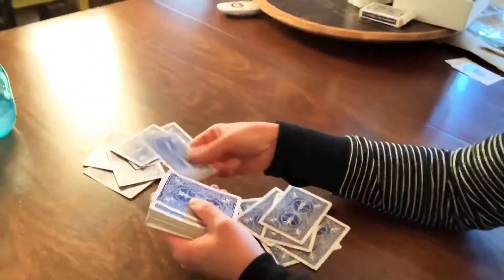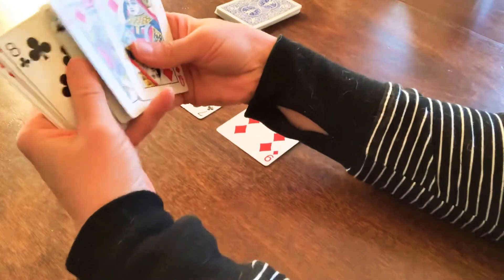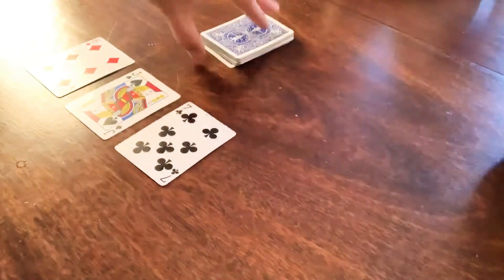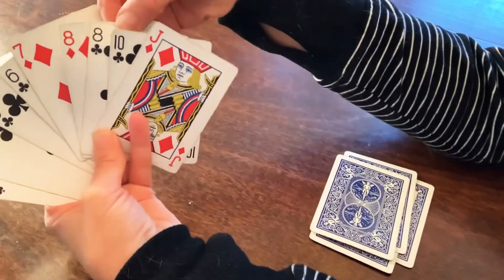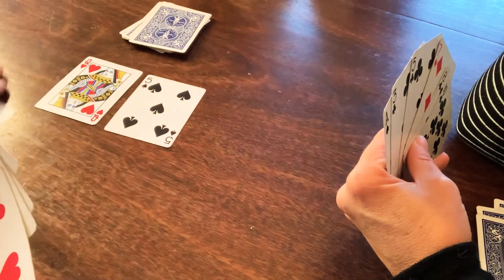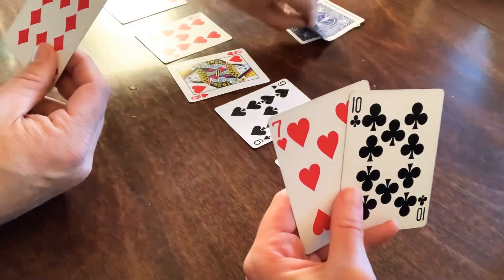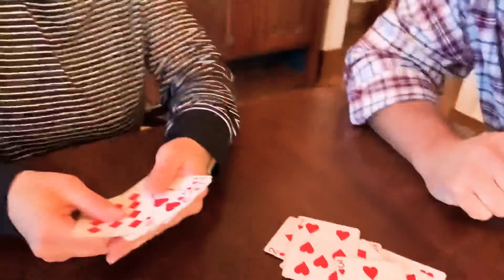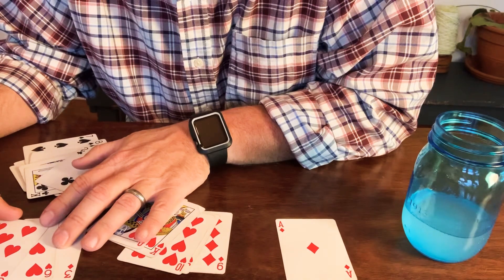How to Play Chinese 10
Dedicated to Abbey